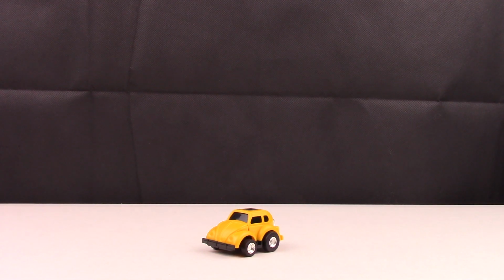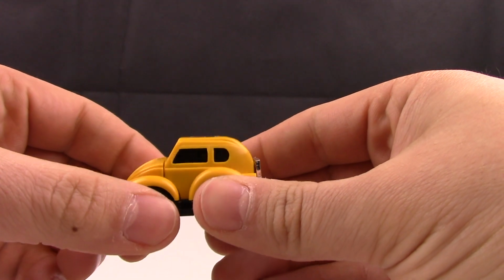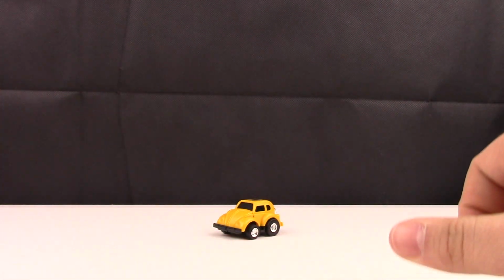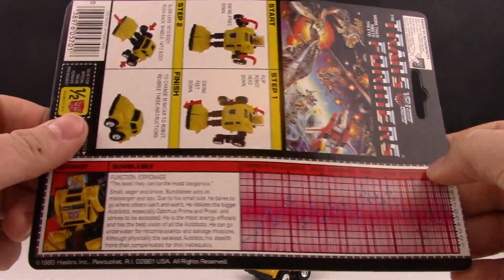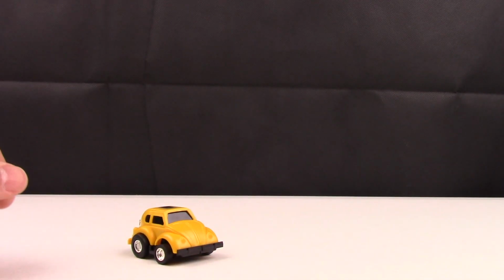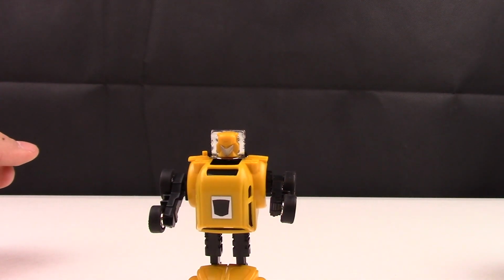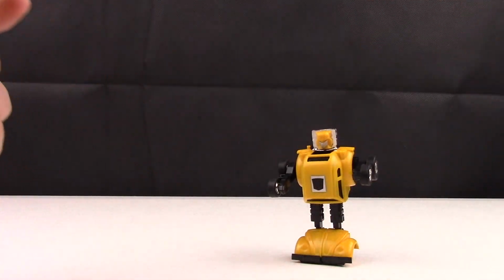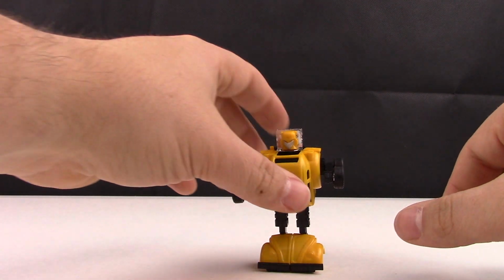Transformers G1 BUMBLEBEE REVIEW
We take a look back at one of my favorite characters and toys from G1!

Thanks if you already did!